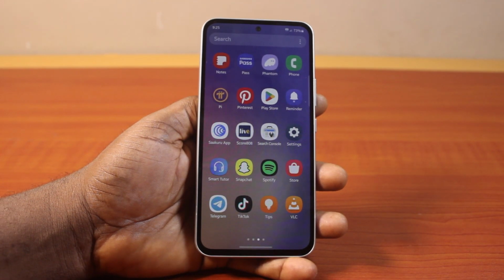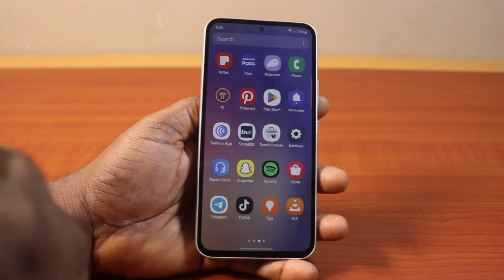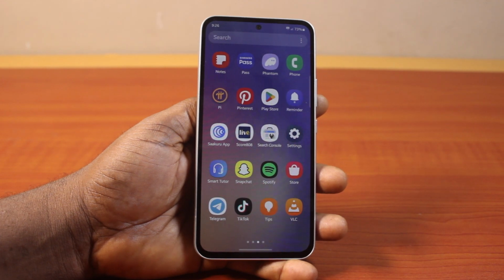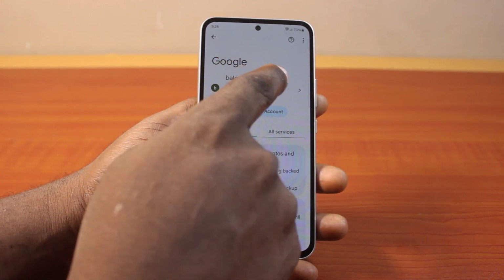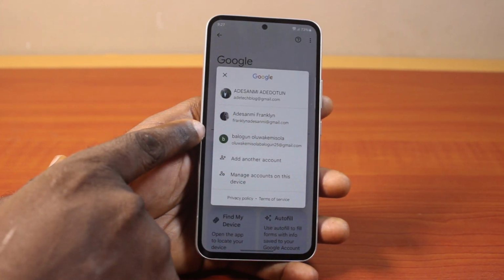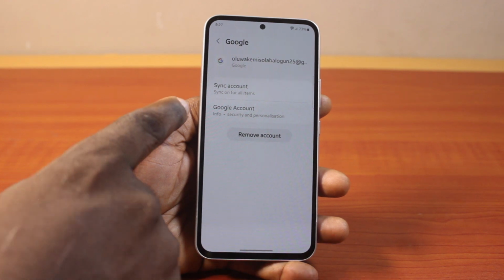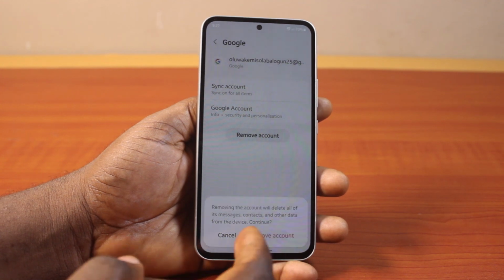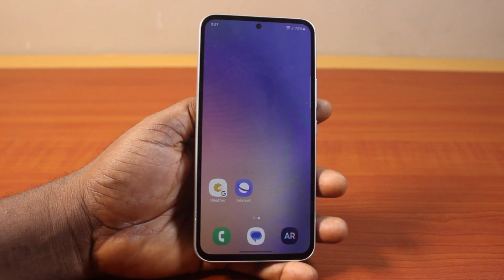How to Remove Google Account From Android Phone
This video will teach you how to remove Google account from Android phone step-by-step. You may choose to delete your Google account from your Android phone because you want to pass it to the next user or because you want to reset your iPhone. So, here you will learn how you can delete an existing Google account from your Android phone.